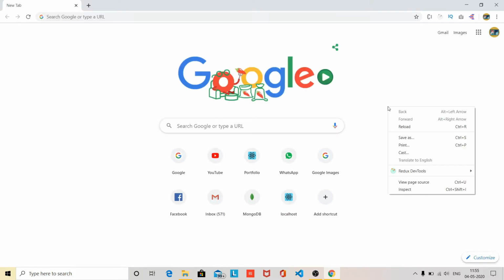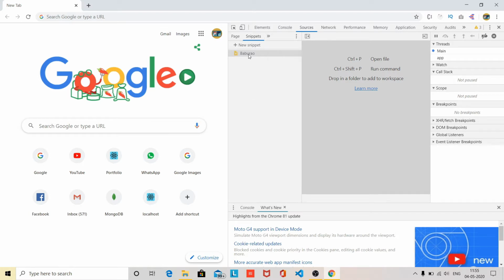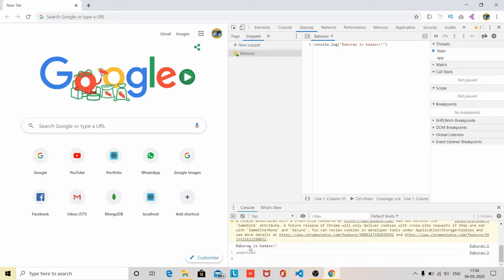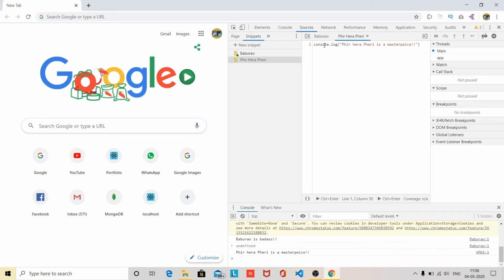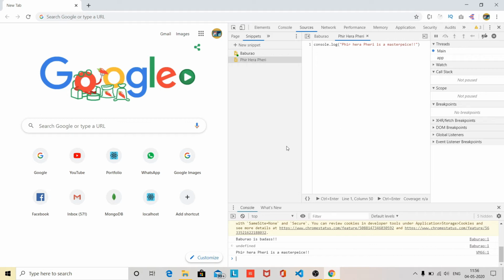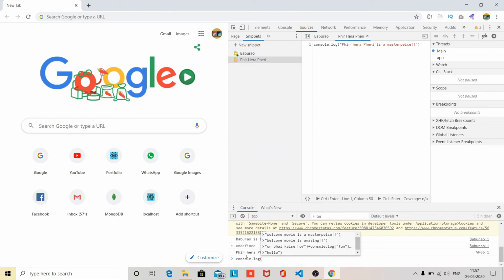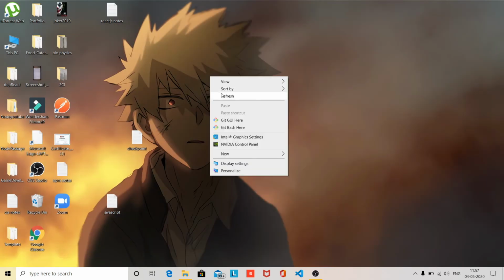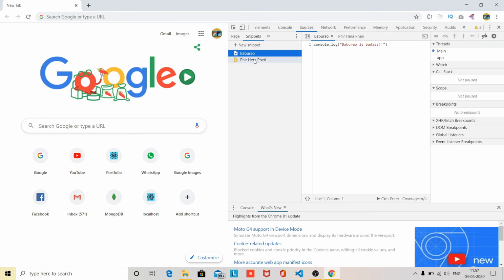Javascript | Lecture 2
This video is in continuation of the javascript tutorial series .It will give you a introduction to (Snippets) how to run your javascript code and where you can actually run your code.